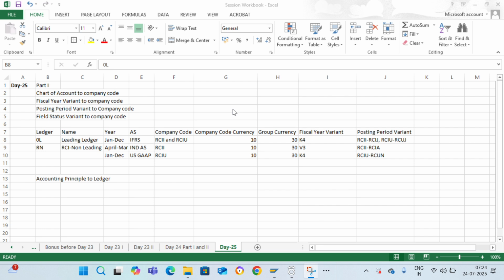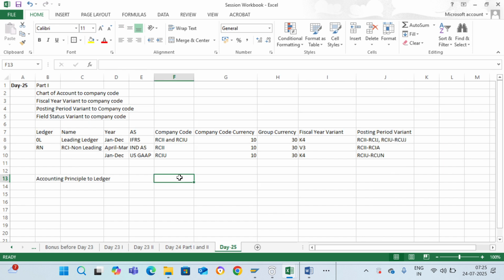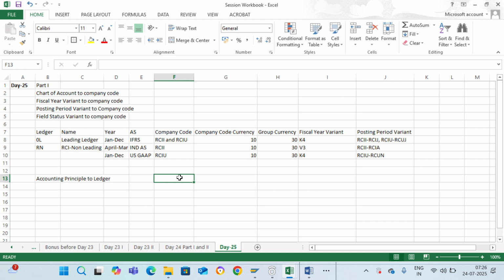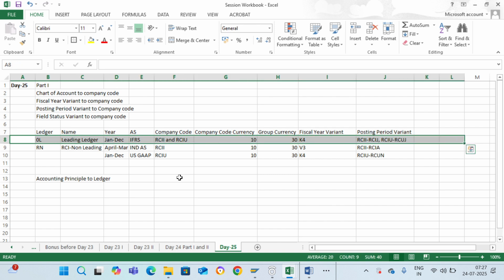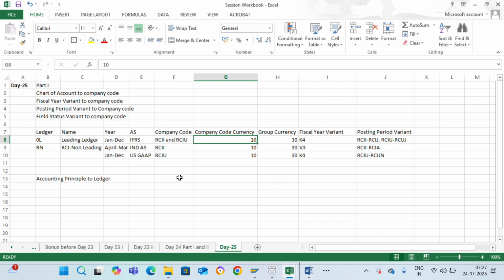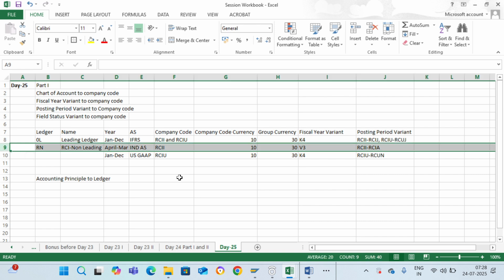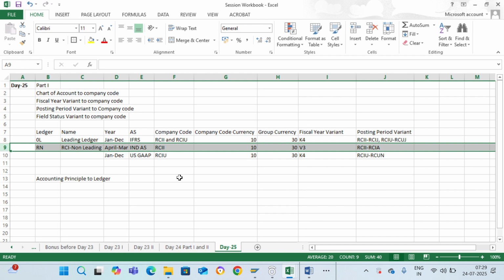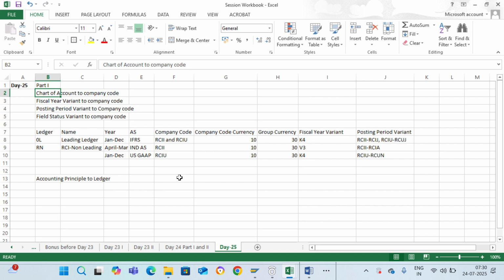SAP S4 HANA FICO Day 25 Part I (Free)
In this video we have covered the assigned of global setting and understanding of ledger concept in SAP